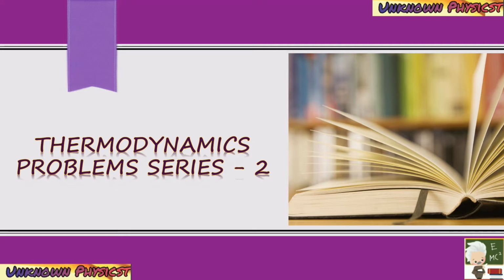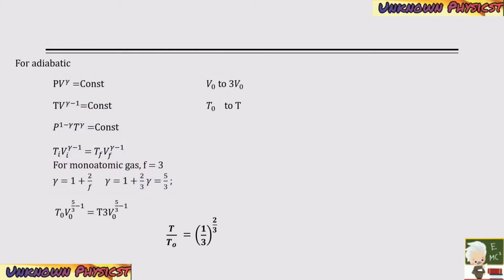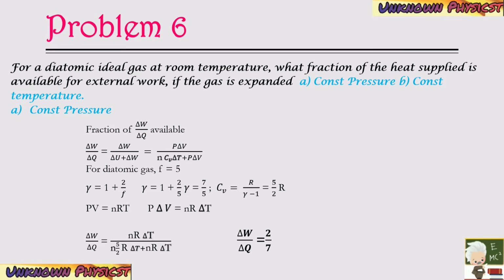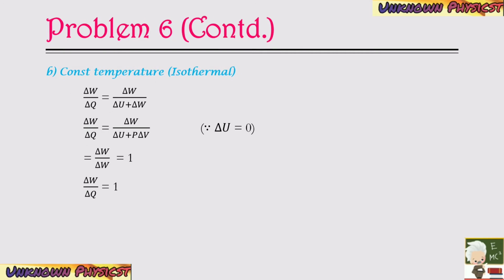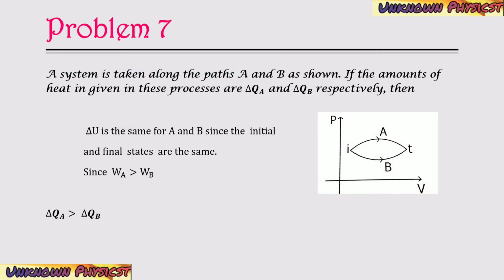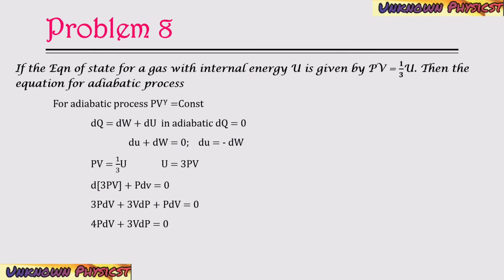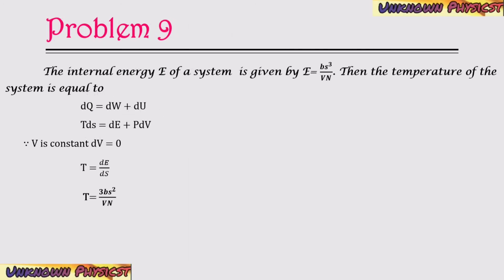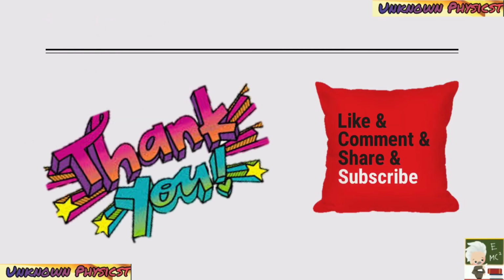Thermodynamics Problem series - 2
Hello everyone
In this video I have done some easy problems in Thermodynamics which covers these topics First law of thermodynamics, Thermodynamic process, work done, P-V diagram, sign convention.  Please look into my previous videos in thermodynamics and continue this for better understanding.

If you feel still you need clarity on any of the discussed topics please do mention in the comment section.

I'm on Instagram as @unknown_physicst.
I'm on telegram as @phycsirnet